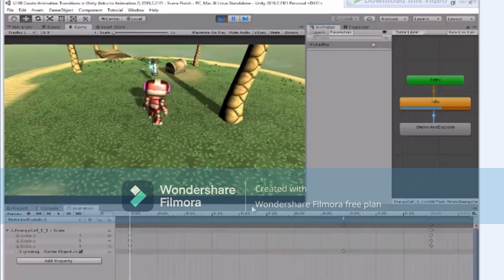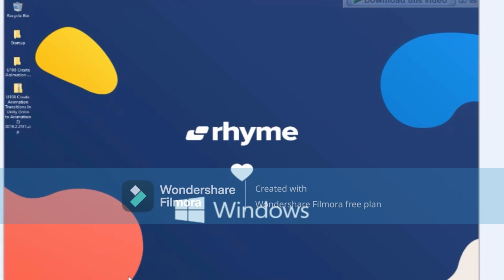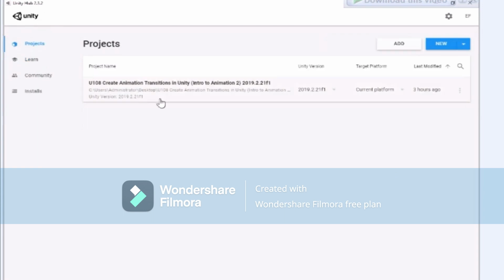how to start animation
amazing animation tips